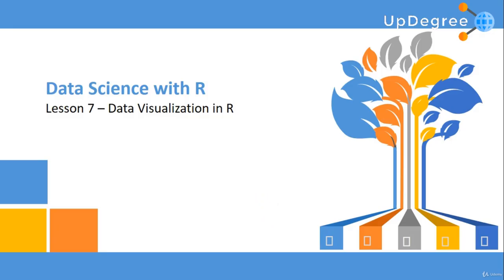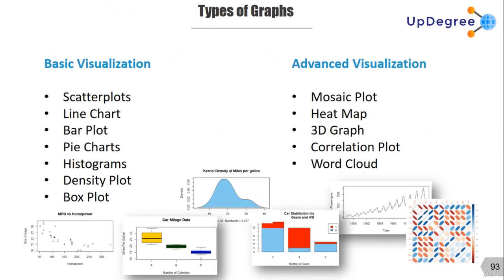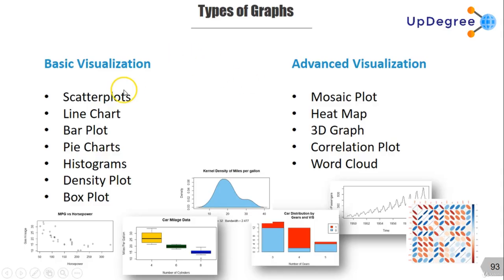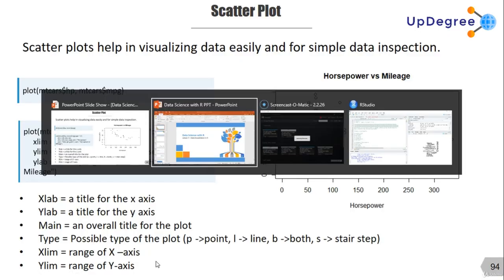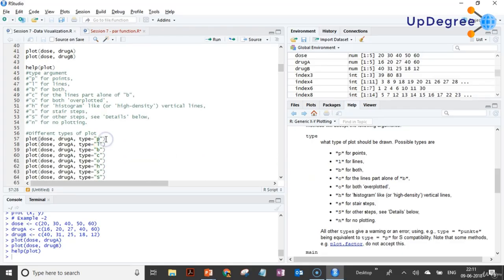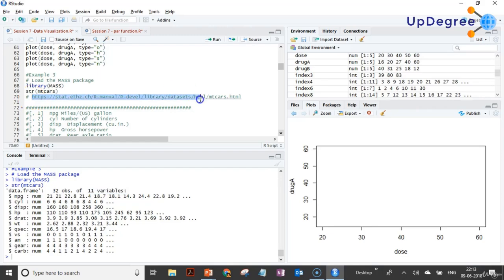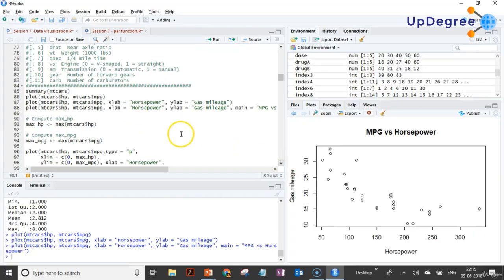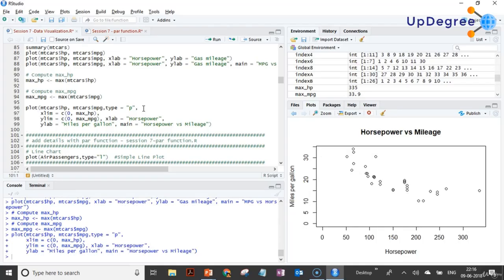Introduction to Data Visualization & Scatter Plot